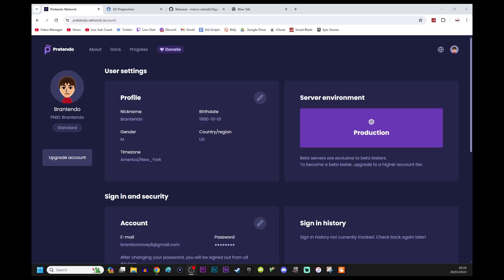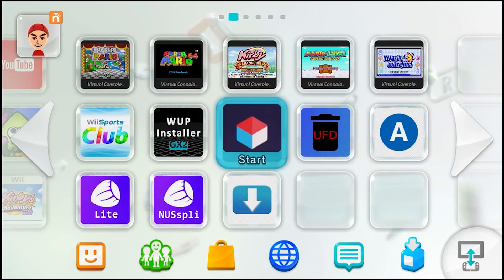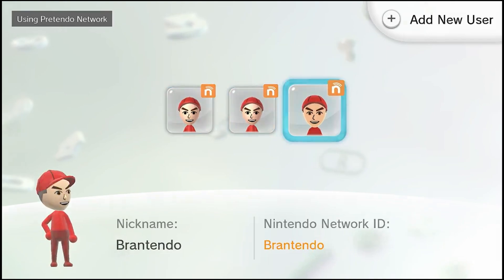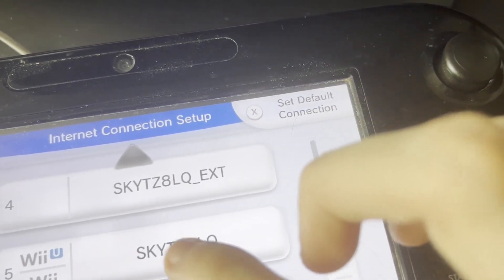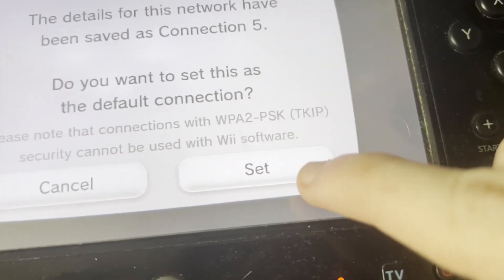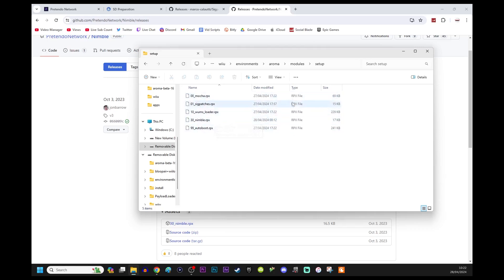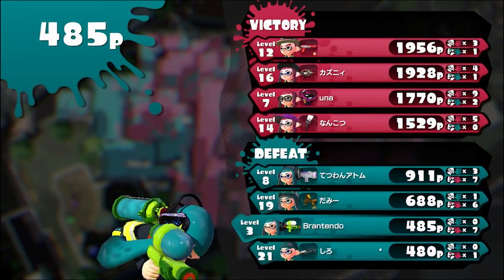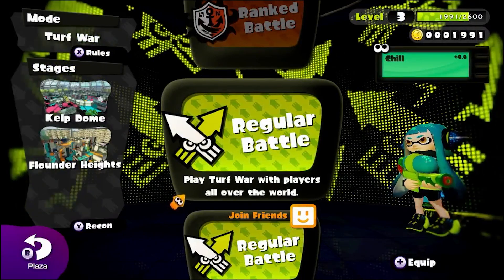How to Play Wii U Games Online in 2024! (Pretendo)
Here's how you can still play Wii U games online after the shutdown.